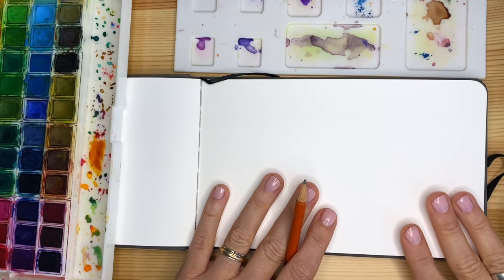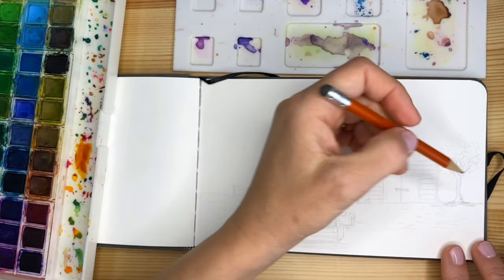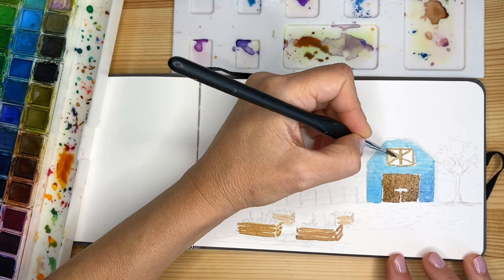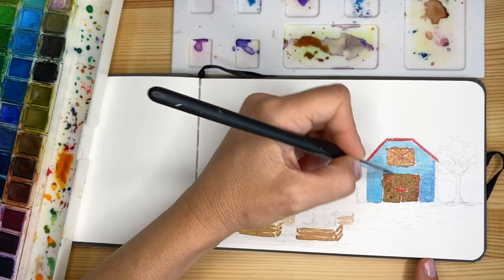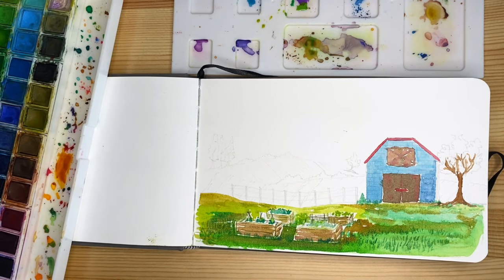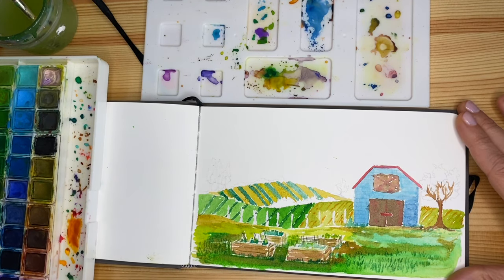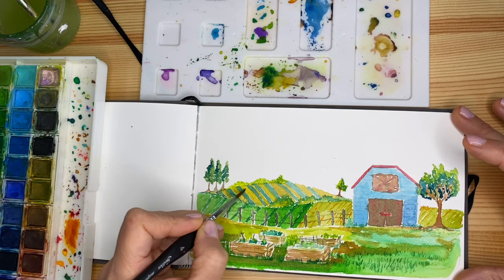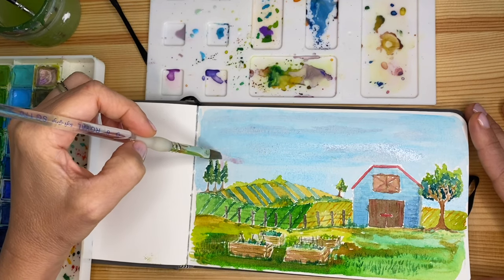Art with Ms B Watercolor - From sketching to painting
Hello friends, welcome to another watercolor practice!
In this video, I'll guide you through a step-by-step process from sketching to painting.
For this practice, you'll need, watercolor paper, a pencil for drawing, a couple of brushes, a cup of water, a paper towel in case you need to dry the brush before painting, and watercolors (any brand you have available).
You can prep your materials and practice with me, or you can watch the video and then practice at your own convenience and pace.
Let's paint!

Ciao, Bea